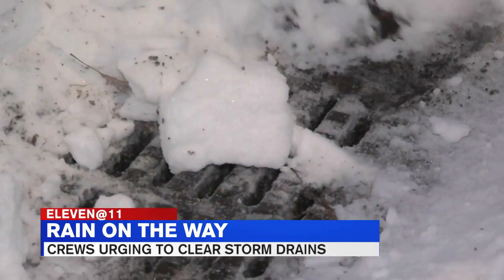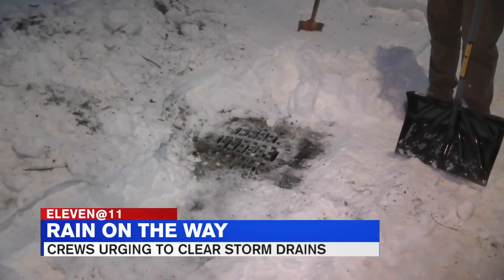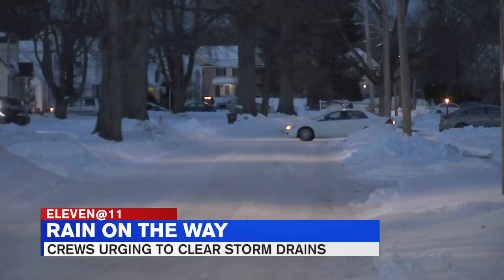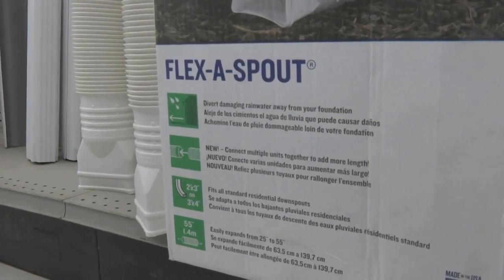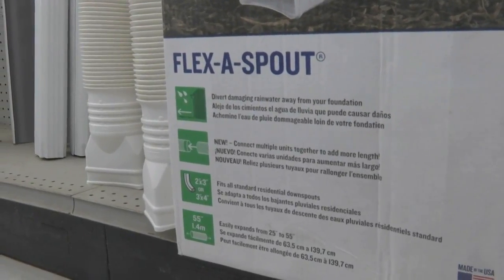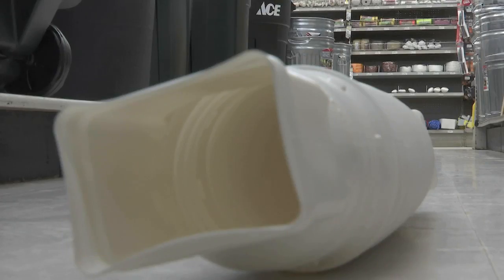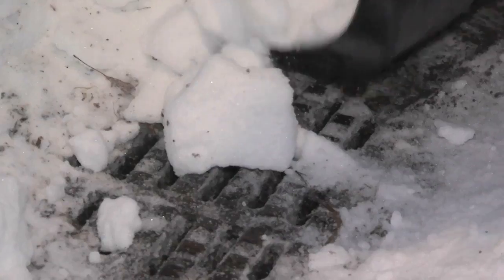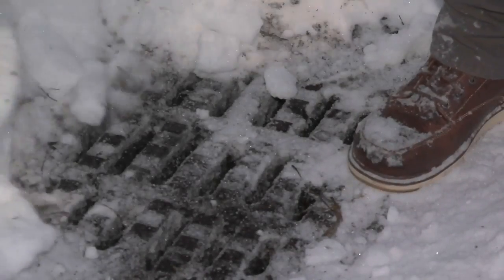Officials urge clearing storm drains ahead of Thursday rain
With the rain on the way, many public works departments are asking you to clear storm drains near your home